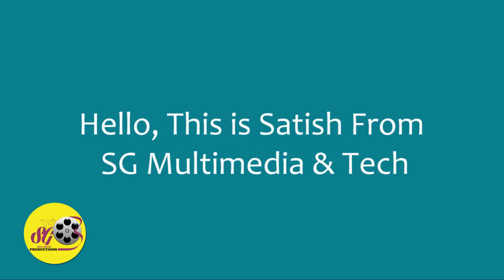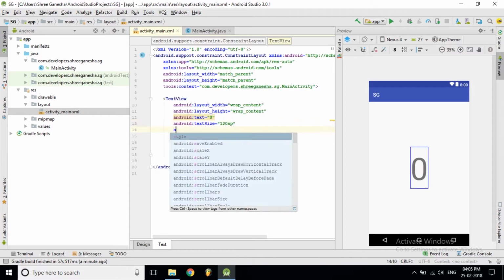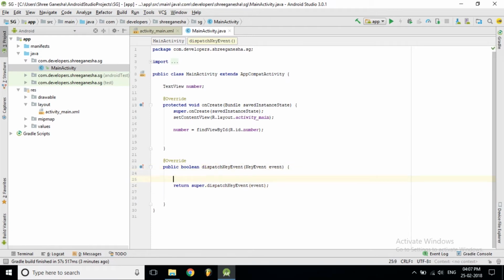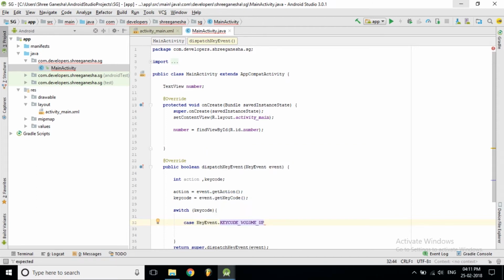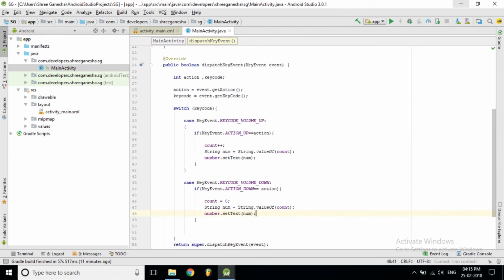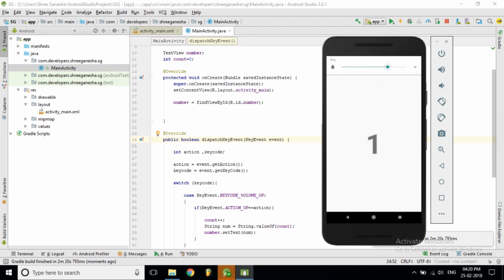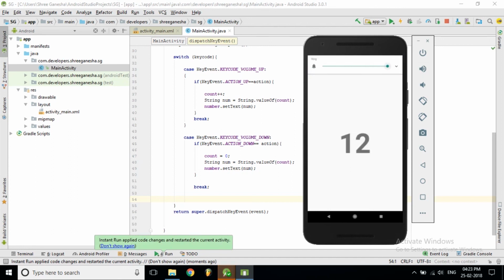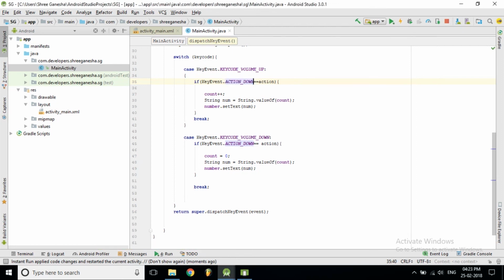Counter App using Volume Keys in Android Studio | How to use Volume Keys in Android programmatically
This tutorial is for making Counter app using Volume Keys in Android Studio.

watch our another videos